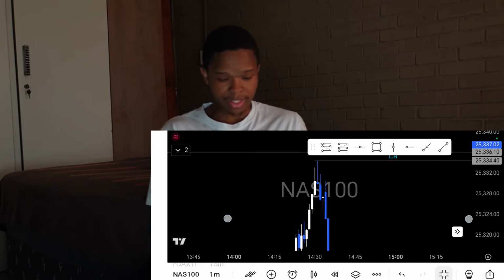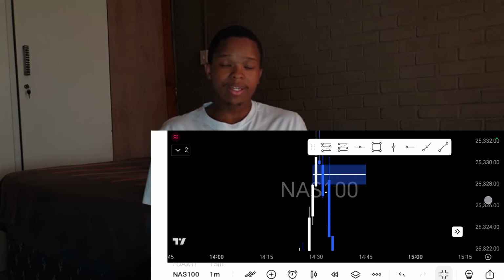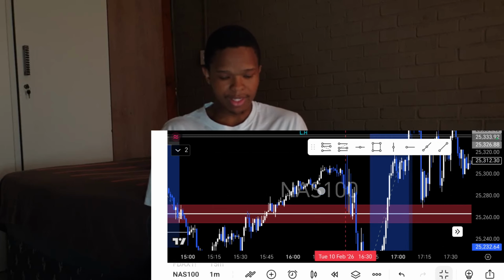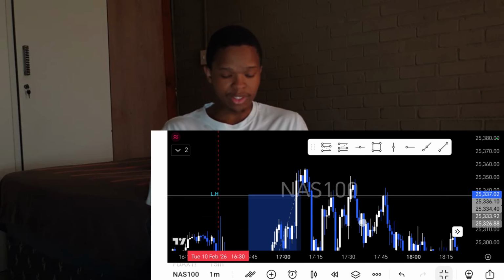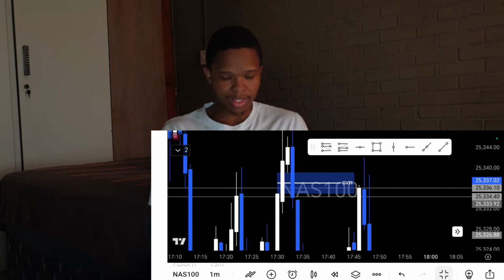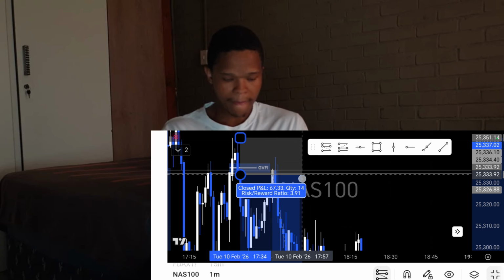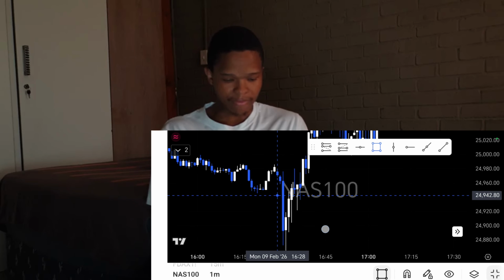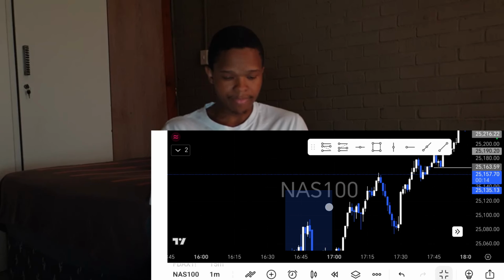The Escape Plan #2: Inverse Fair Value Gaps Explained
THE COMPOUND EFFECT x THE ESCAPE PLAN

Tools| Trading View
Broker| FBS
Editing| VN